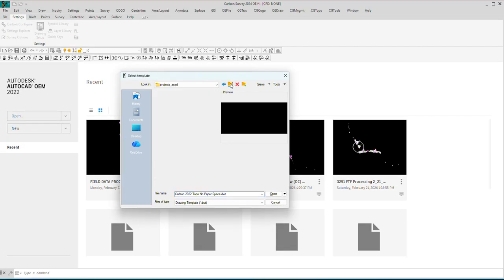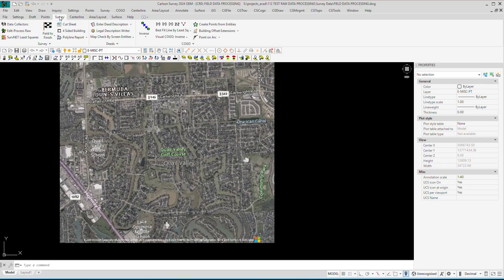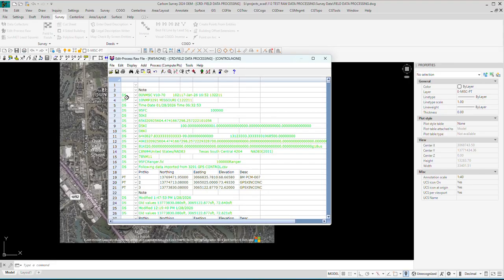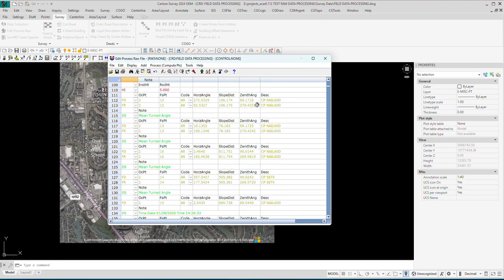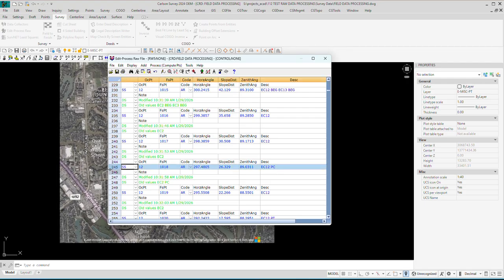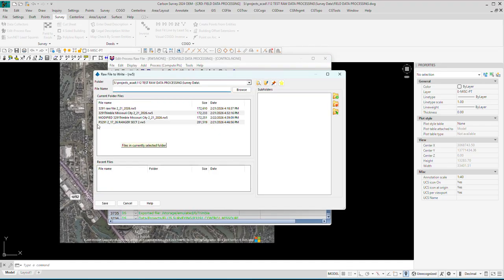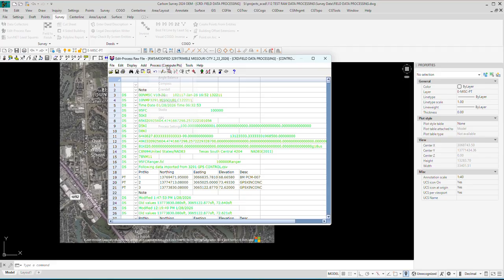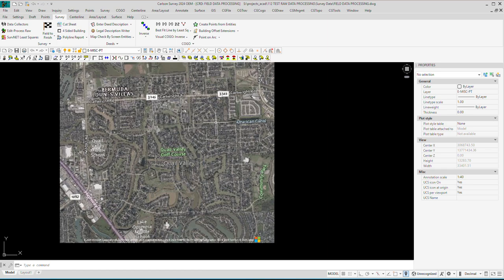Part 1 How to import a Trimble DC file and edit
How to process a Trimble DC file in Carlson Survey Part 1 of 3